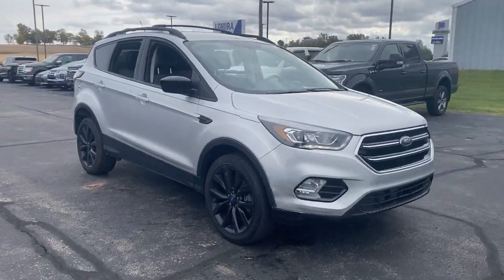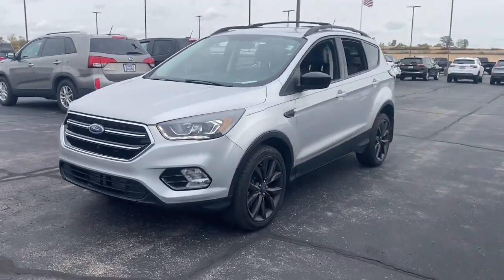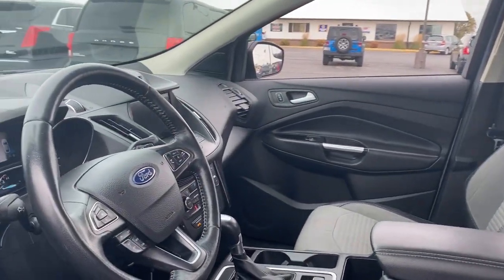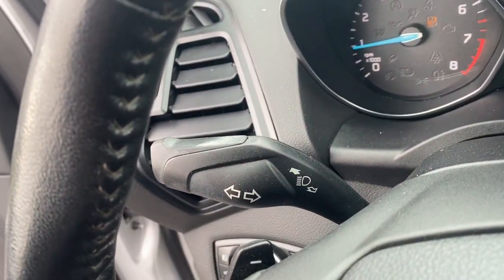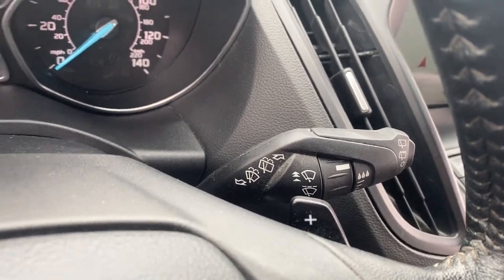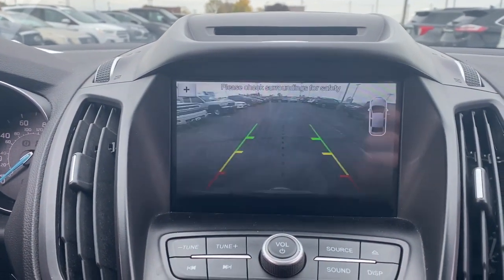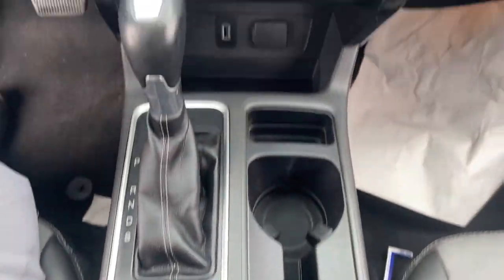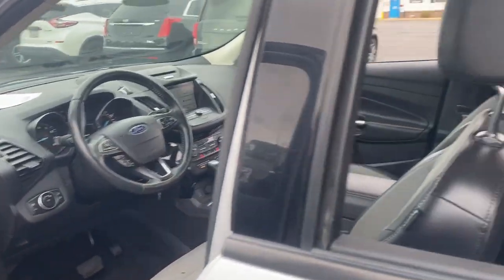2017 Ford Escape Neenah, Appleton, Menasha, Oshkosh, Greenville N0382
Ingot Silver Metallic Used 2017 Ford Escape SE available in 500 S. Green Bay Rd., Neenah, Wisconsin at Lomira Auto North. Servicing the Neenah, Appleton, Menasha, Oshkosh, Greenville, WI area.

Escape SE
2017 Ford Escape SE - Stock#: N0382

500 S Green Bay Rd

Ingot Silver Metallic 2017 Ford Escape SE 4WD 6-Speed Automatic EcoBoost 2.0L I4 GTDi DOHC Turbocharged VCT *CRUISE CONTROL* *POWER LOCKS* *POWER WINDOWS* Escape SE 4D Sport Utility EcoBoost 2.0L I4 GTDi DOHC Turbocharged VCT 4WD 110V/150W AC Power Outlet 9 Speakers Black Beltline Molding Black Roof-Rack Side Rails BLIS w/Cross Traffic Alert Class II Trailer Tow Prep Package Equipment Group 201A Front & Rear Gloss-Black Painted Skid Plates Gloss Black-Painted Sideview Mirror Caps Gloss Black-Painted Upper Grille Bars & Plinth Halogen Projector Headlamps Halogen Projector Headlamps w/Black Bezels Leather Steering Wheel & Shift Knob LED Tail Lamps w/Black Bezel Navigation System One-Touch-Up/Down Front & Rear Windows Partial Leather Sport Buckets w/60/40 Rear Seat Reverse Sensing System SE Sport Appearance Package SE Technology Package SYNC 3 Communications & Entertainment System SYNC Connect Wheels: 19 Ebony Black Prem Painted Alum Wheels.brbrWe DO NOT sell Manufacturer Buybacks/Lemon Law Vehicles or any other vehicle with a bad branded title. Odometer is 14850 miles below market average! 20/27 City/Highway MPGbrbrAwards:br  * 2017 KBB.com 10 Best SUVs Under $25000   * 2017 KBB.com 10 Best Used Compact SUVs Under $15000   * 2017 KBB.com Brand Image Awards   * 2017 KBB.com 10 Most Awarded BrandsbrbrbrReviews:br  * Optional 2.0-liter turbocharged engine provides quick acceleration; high-tech features include Sync 3 infotainment Apple CarPlay and Android Auto; responsive steering and carlike handling around turns. Source: Edmunds